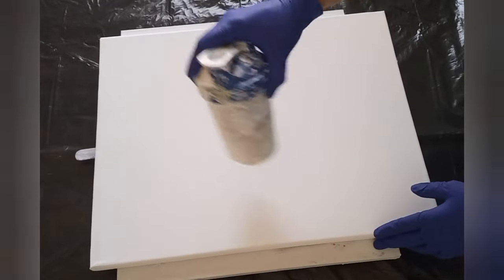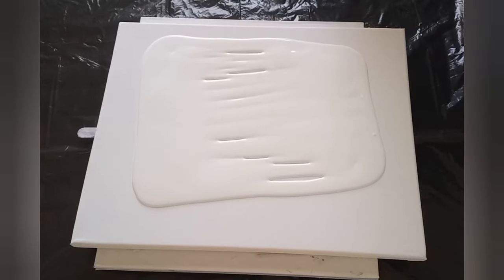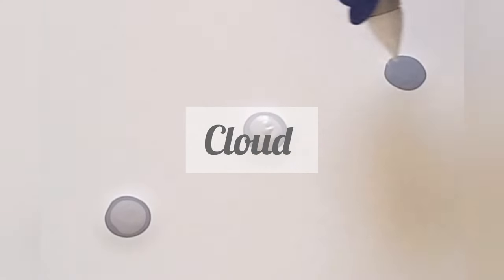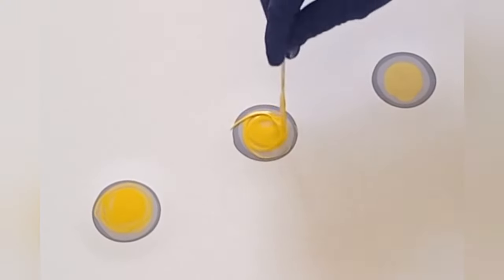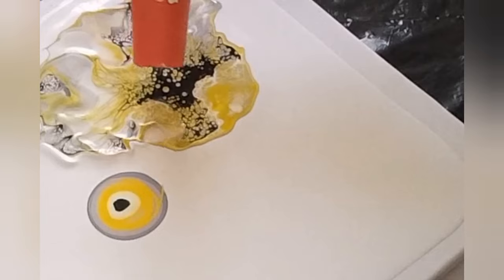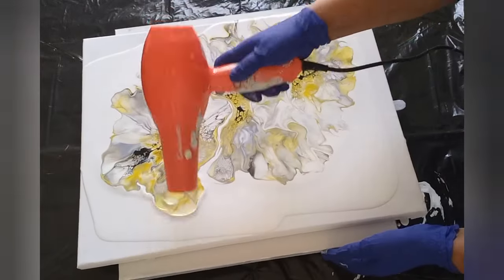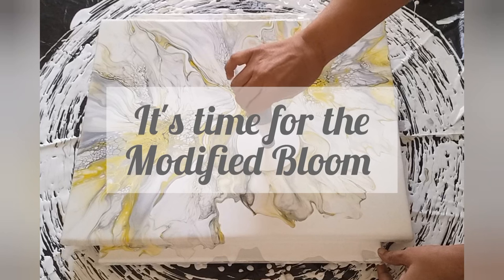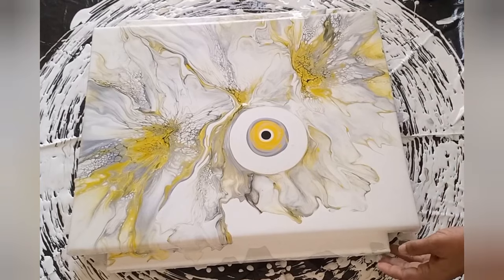#215 Bloom background with layered Bloom Flowers | My Style | Contemporary Art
Another "Blooming Tales" painting completed!
I blew out three deconstructed Blooms on this 40x50 cm canvas, that provided a decorative background for the giant Modified Bloom, which is the perfect focal point in this painting in a colour combo made up of shades of Grey and Yellow. The detail is so beautiful!
Have a good week further pouring friends
- SIMPLY B ART with Bernadette ❤